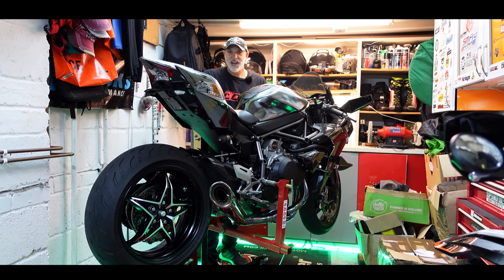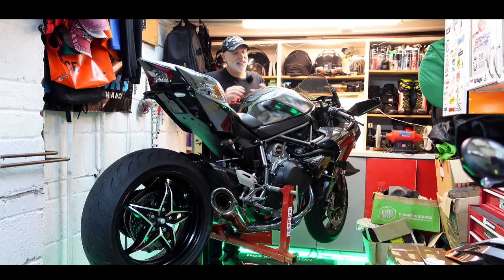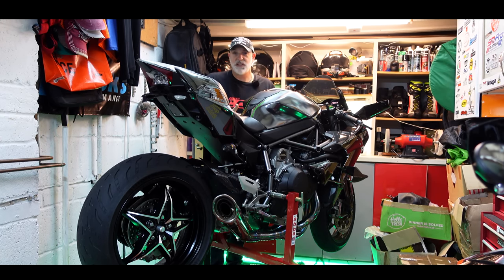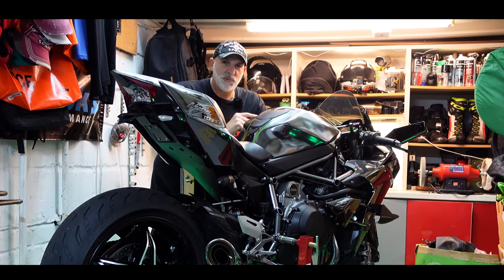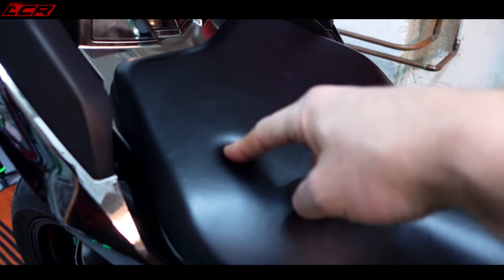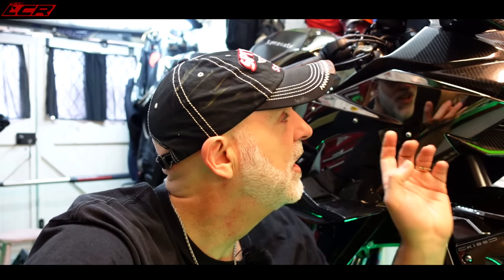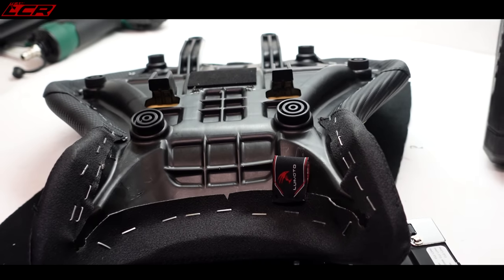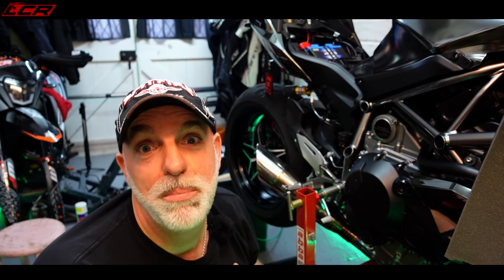My Kawasaki H2 Is Too Uncomfortable!! | Project Saggy Bottom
The Kawasaki Ninja H2 is an incredible machine but unfortunately my old ass finds it a bit uncomfortable compared to the recent 2021 S1000RR I had..
So welcome to Project 'Old Ass' - 'Saggy Bottom' or 'Just buy a GS why dont you'

Big thanks to Wheels Motorcycles for sourcing the risers -

Massive thanks to my channel supporters:
Bike Gear By KNOX:
Phone & camera mounting:
Ear protection from Custom Fit Guards:
For perfect bike painting, including Cerakote and Powdercoat I use:
Riding Gear

LC